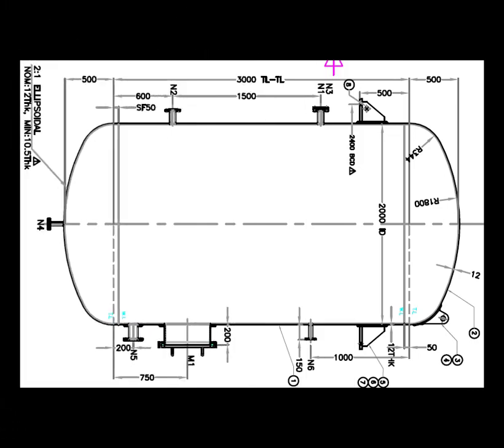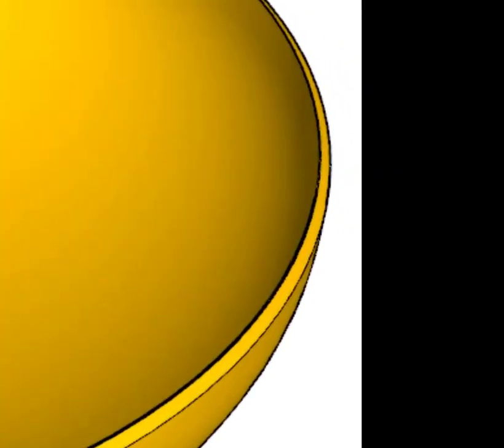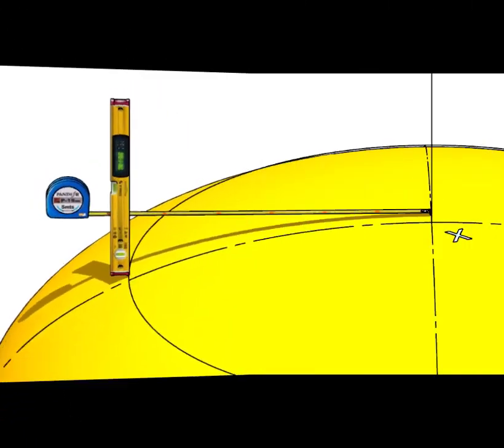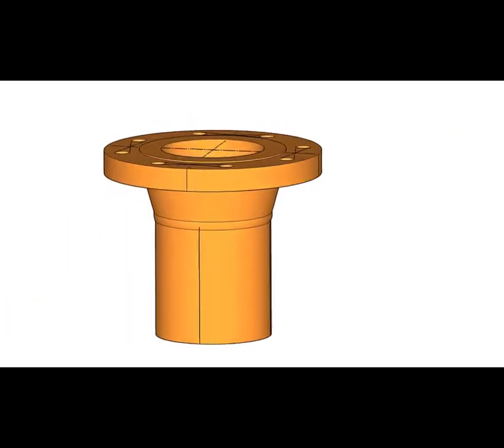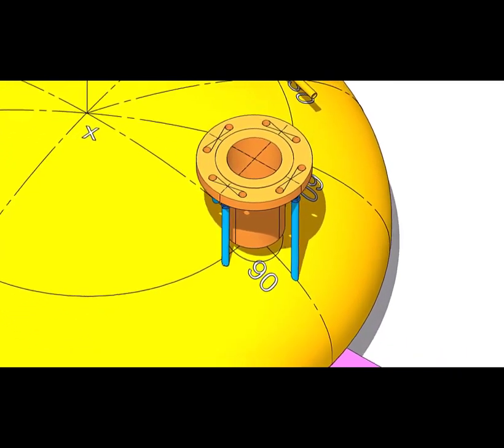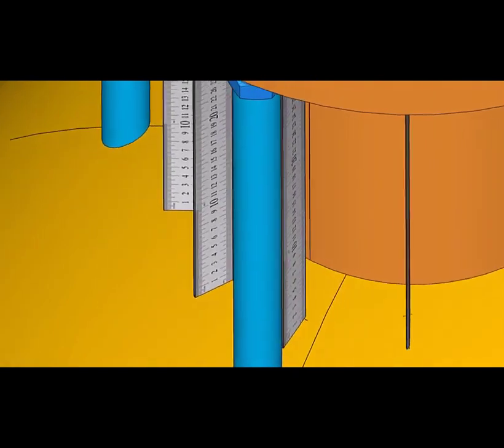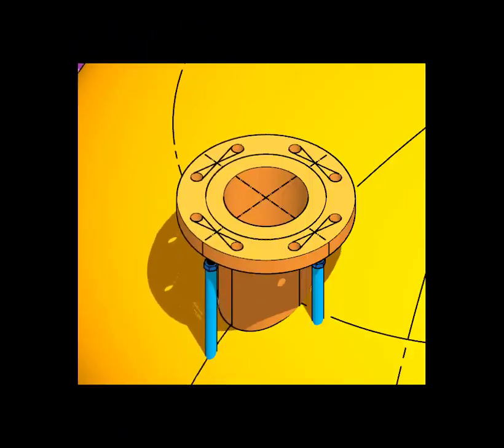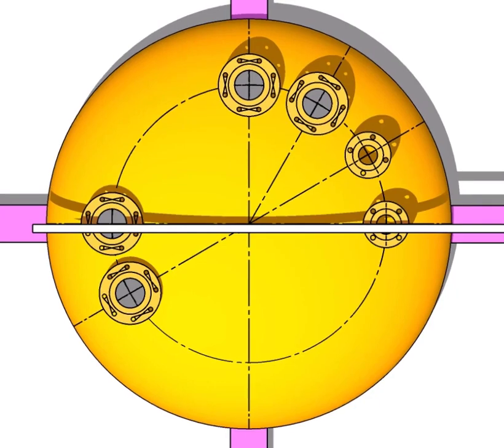How to fit up nozzles on a dish end tangential method tutorial for beginners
Pressure vessel fabrication tutorial.  @technicalstudies.
FOR PDF FILES
1 Elbow Radius Chart